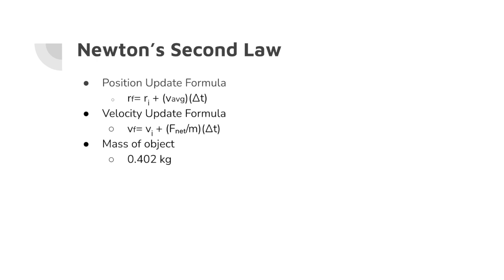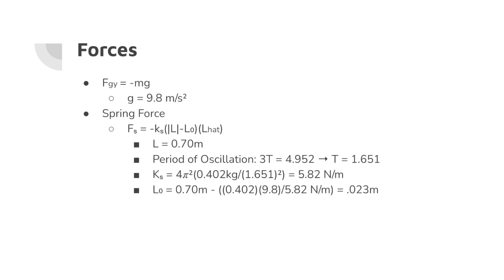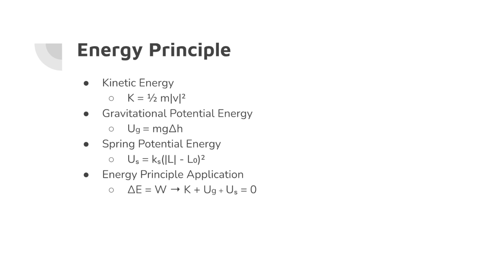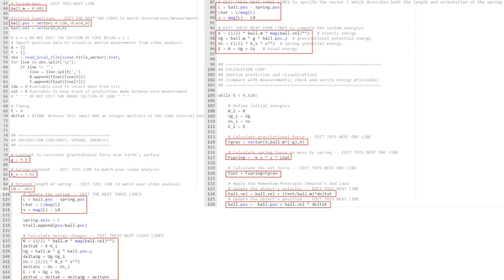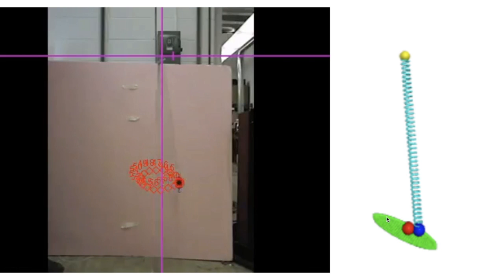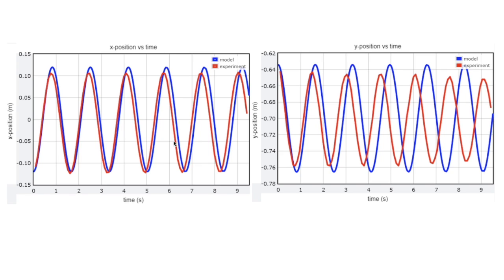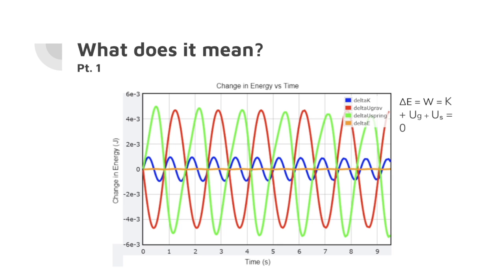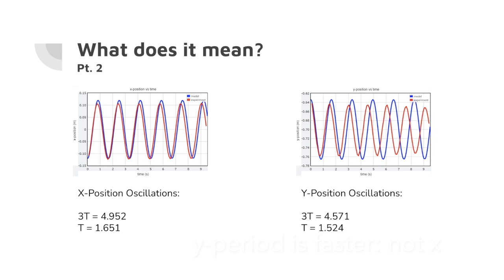Lab 4: Oscillations - Elizabeth Williamson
A mass oscillates in an arch